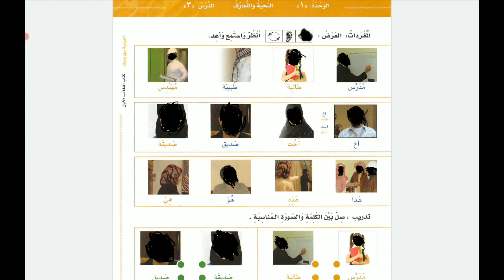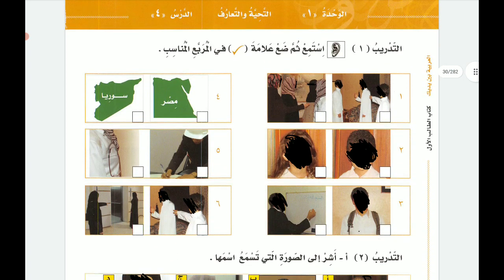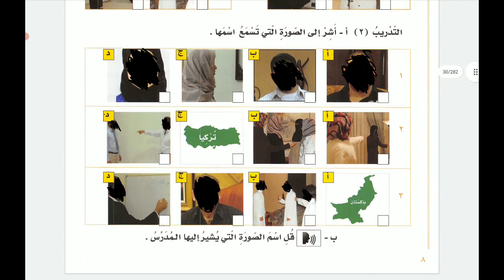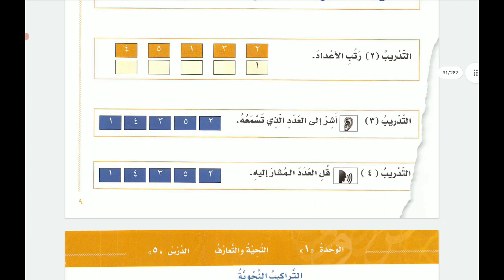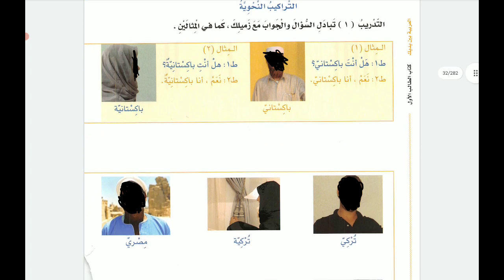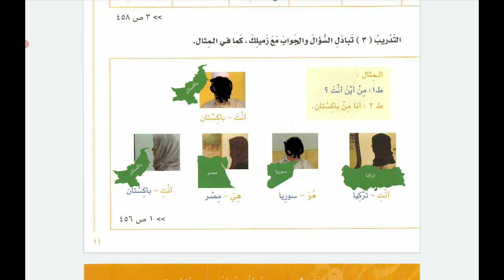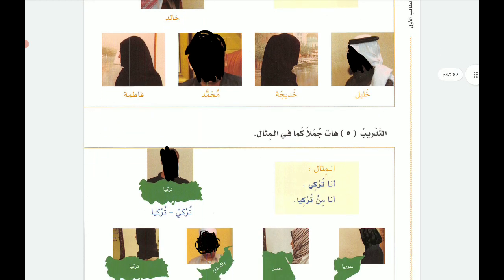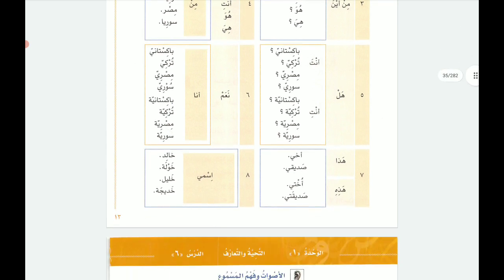Al Arabiyyah Bayna Yadayk Book 1 | Introduction - Greetings | Part 2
Send any questions regarding the lessons to